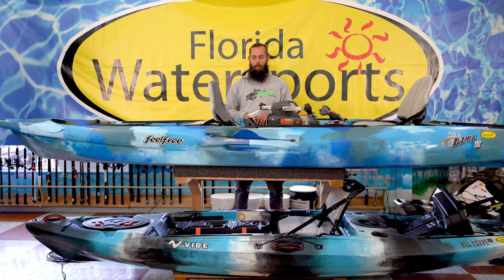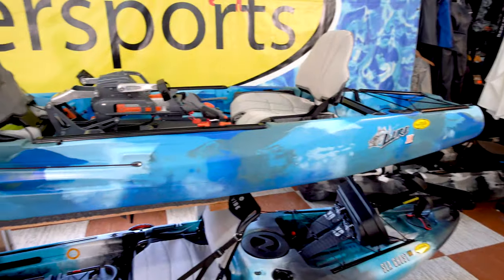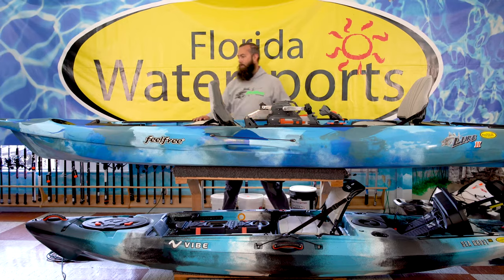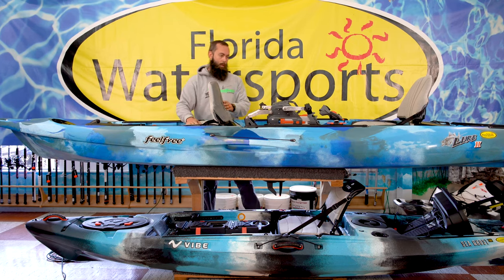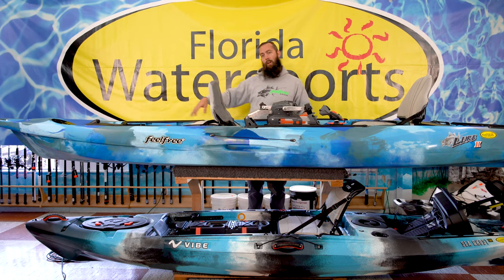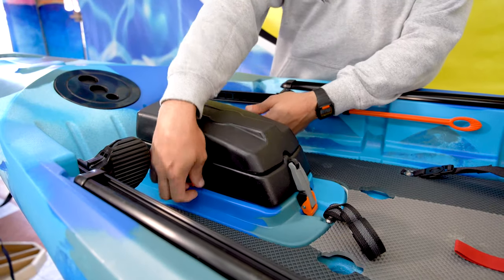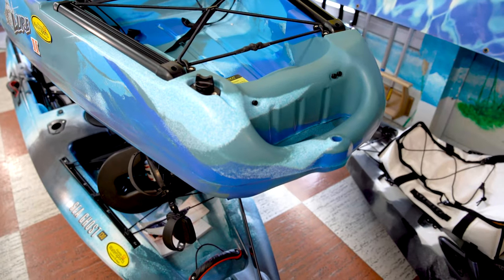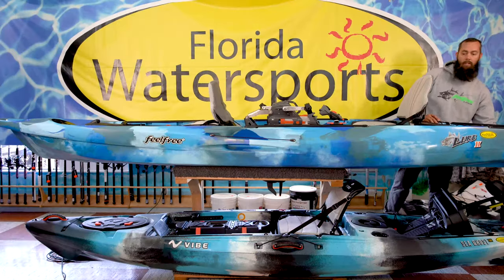Feelfree Lure II | Florida Watersports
The Feelfree Lure II Tandem Overdrive features the modern evolution of pedal powered kayak propulsion offering effortless speed, ease of use and adaptability. The Overdrive is in the rear seat cockpit area giving the front passenger the option to fish, help you find fish or simply sit back and relax.

The Overdrive unit is the only two-in-one system that offers forward and reverse pedal or power driven capabilities in one single unit when paired with the Motordrive*. It features our 8Ball steering system and Gravity seat adjuster for the ultimate in accessibility and comfort.

Engineered to last, the system is manufactured using cast aluminum and finished off with heavy-duty components. Paddle, pedal or power, the Overdrive system gives kayak anglers and recreational paddlers the flexibility to Feelfree all day long no matter where they choose to have fun!